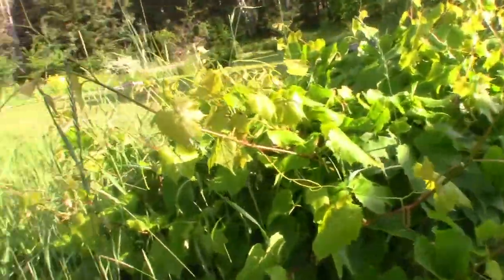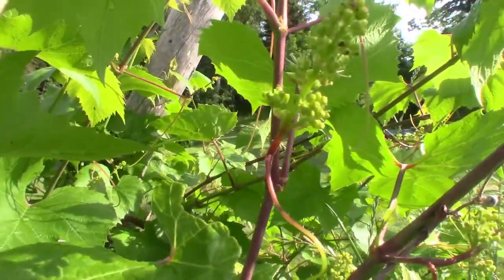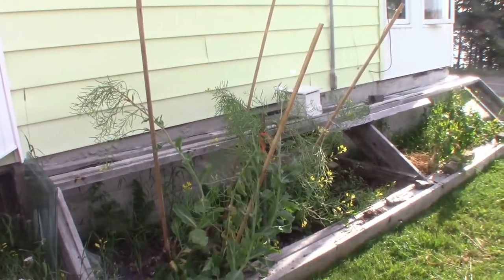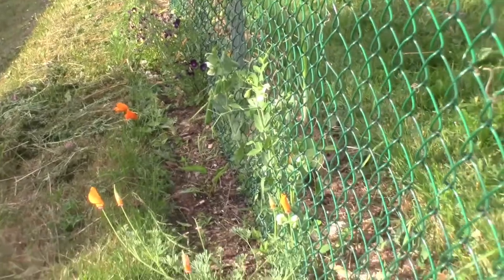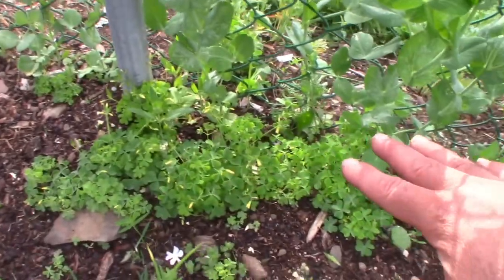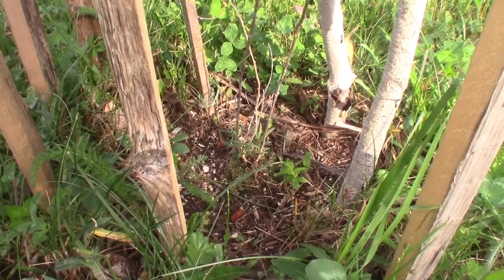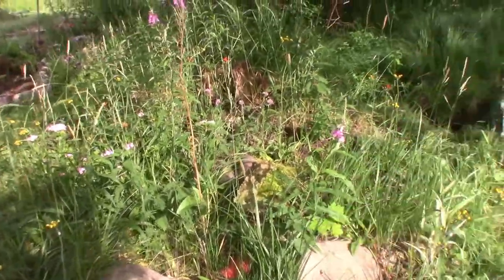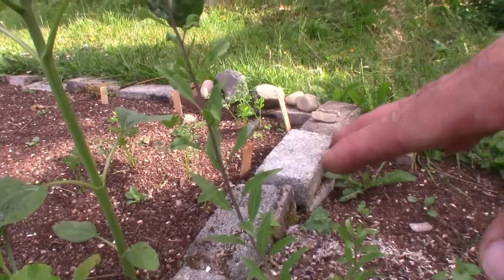Complete Garden Tour: Part1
I have a new idea to give weekly updates. First, I will give a complete garden tour in a multipart series.